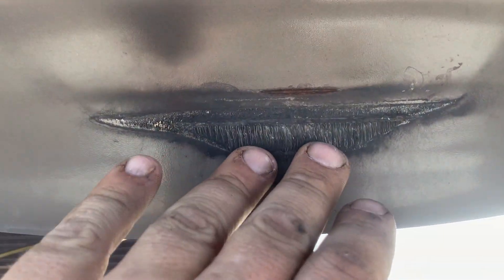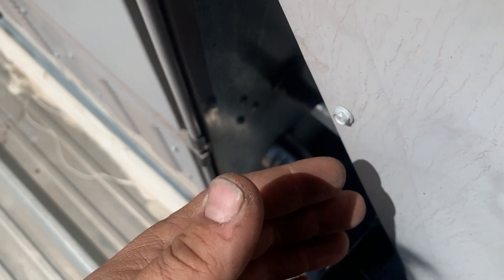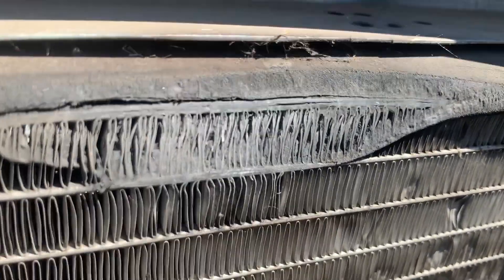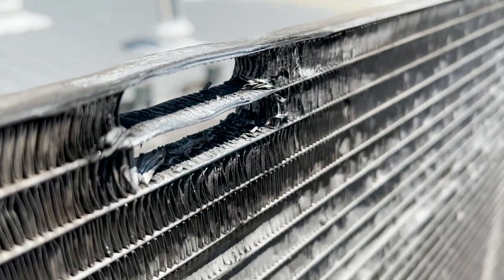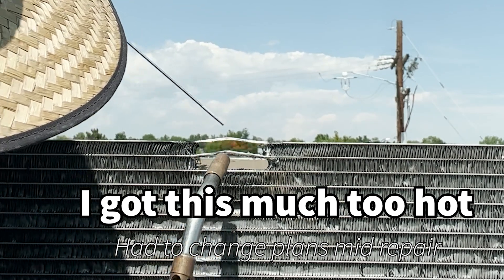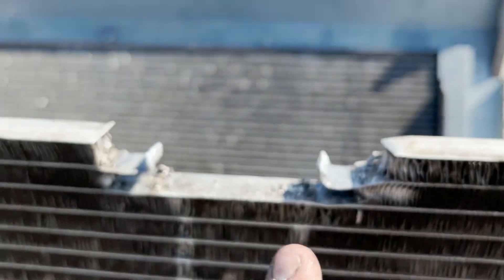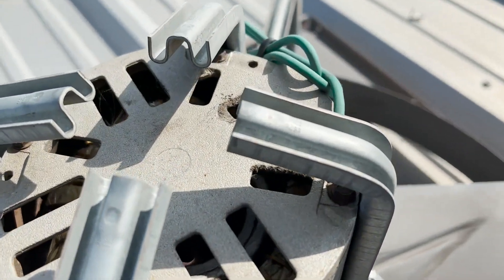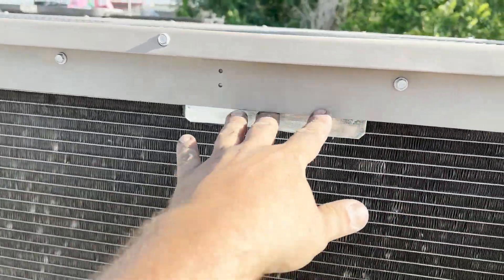Making an emergency repair in a Microchannel aluminum coil using Solderweld's Alloy Sol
Making an emergency repair in a Microchannel aluminum condensing coil using Solderweld's Alloy Sol. This model York unit is known to rub out like this. We quoted up a replacement coil, and replacement fan motors for this client, but they needed this unit back cooling ASAP so we had to make a repair. This was our first time using the Alloy sol product.